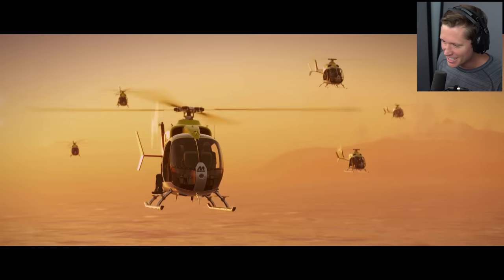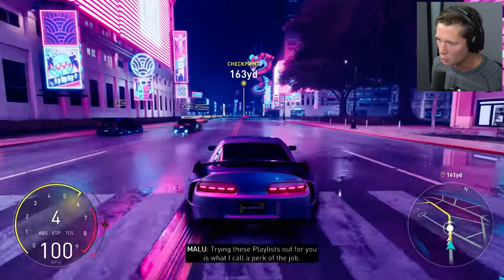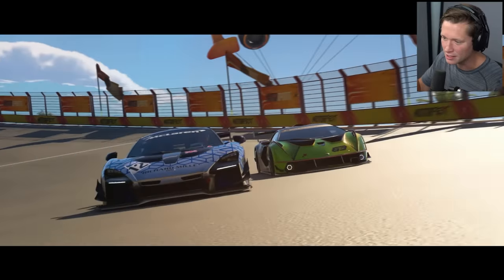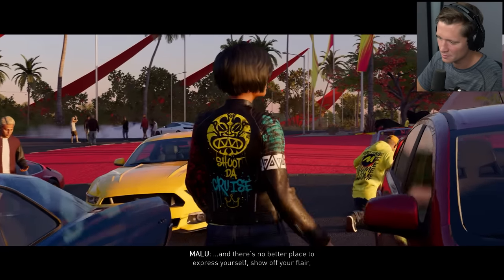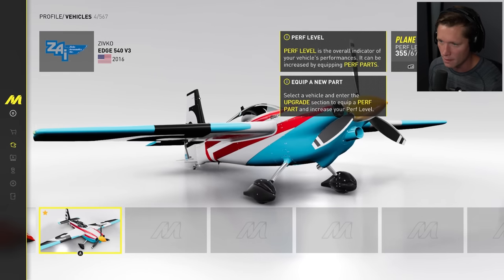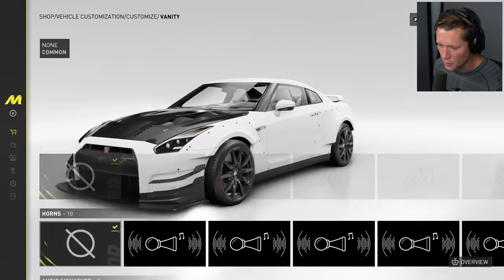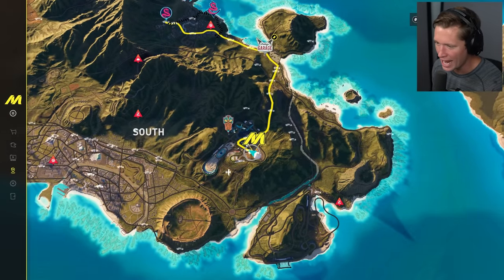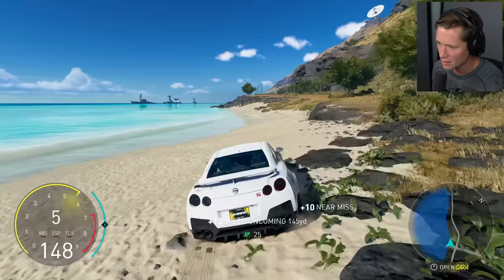The Crew Motorfest Open World Freeroam Gameplay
Exploring open-world Hawaii in The Crew Motorfest! This game is looking super impressive, especially considering there are a couple more months until release. Thanks to Ubisoft for allowing me to play and capture early!

00:00 The Crew Motorfest Intro
01:21 Character Customization
02:46 Toyota Supra (Made in Japan)
04:08 Ford Bronco (Offroading Addict)
06:07 Open Wheel Racing (Motorsports)
07:29 Shelby Cobra (Vintage Garage)
08:27 Lamborghini Revuelto (Legendary)
11:06 Choosing Your First Car
11:59 Free Roam Begins
15:38 Nissan GTR R35 Customization
18:50 GTR Freeroam Gameplay
23:22 Boat Freeroam Gameplay
23:55 Plane Freeroam Gameplay
24:17 Driving Freeroam Gameplay